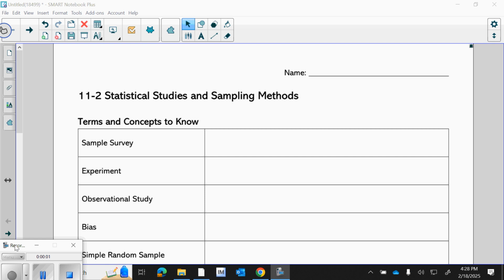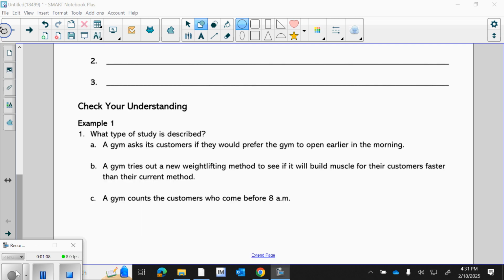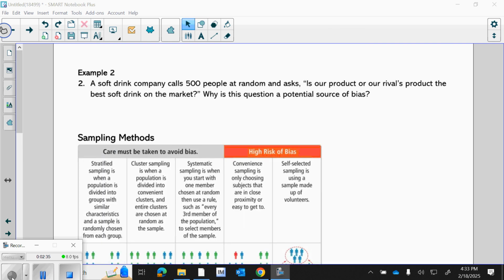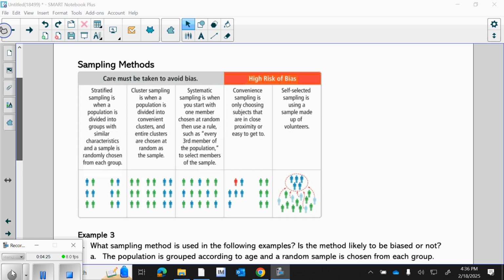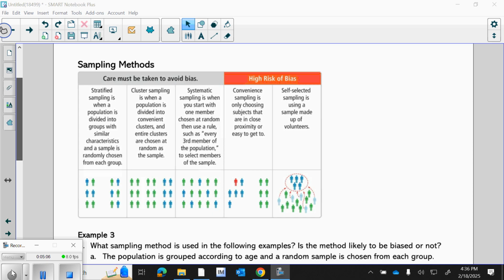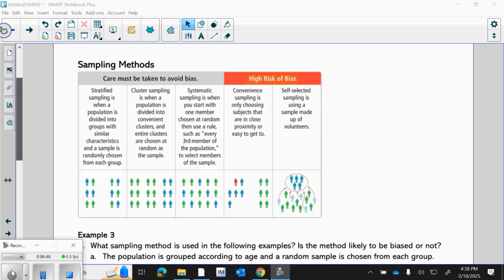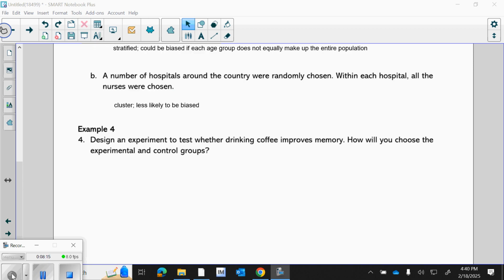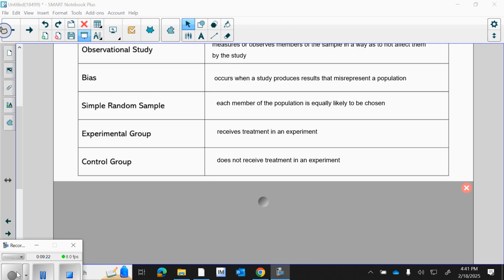Topic 11-2 Statistical Studies and Sampling